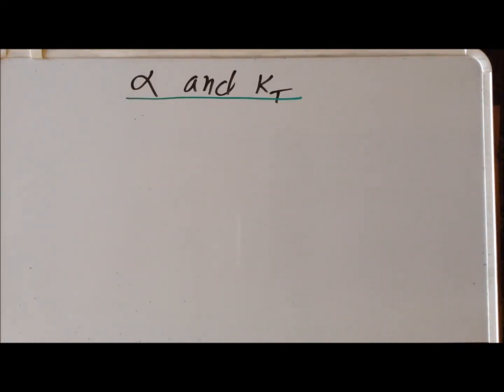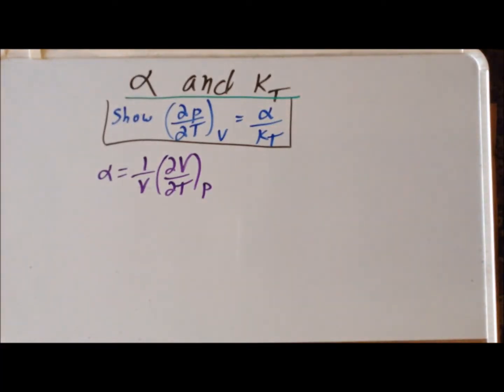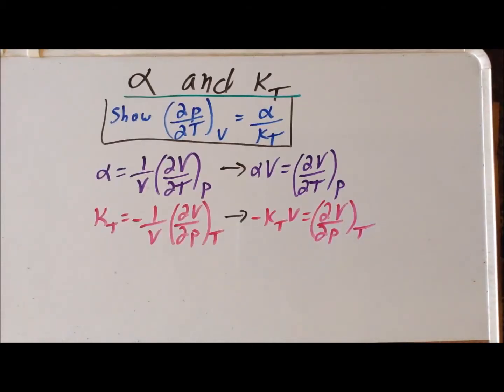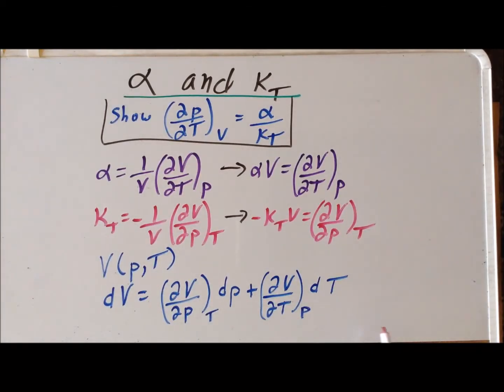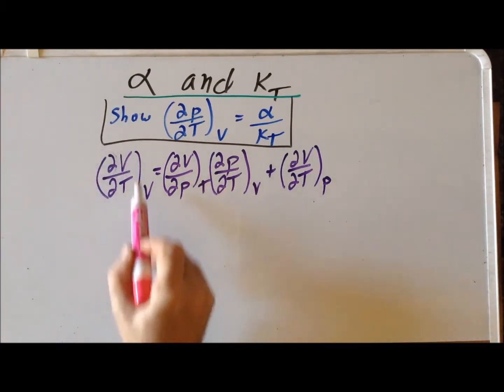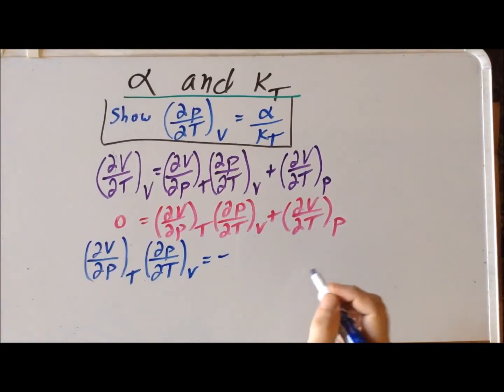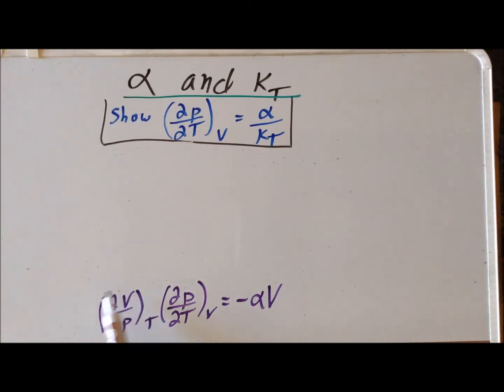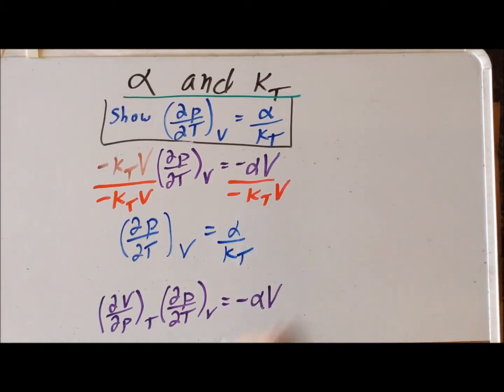Thermodynamics: expansion coefficient and isothermal compressibility derivation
00:07   Identity relating expansion coefficient (α) and isothermal compressibility (Kₜ)
01:00   Definition of expansion coefficient (α)
01:44   Definition of isothermal compressibility (Kₜ)
02:40   Exact differential for volume (dV)
03:37   Divide each side of equation by dT
03:56   Impose constant volume condition
05:37   Subtract (∂V/∂T)ₚ from each side
07:43   Divide each side by KₜV

Derivation of an expression linking the expansion coefficient (⍺) and the isothermal compressibility (Kₜ)